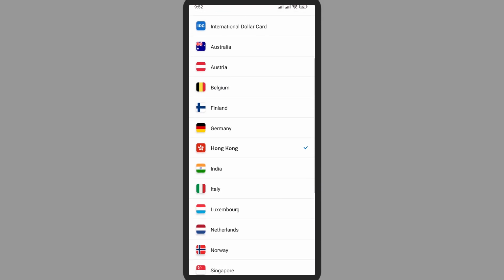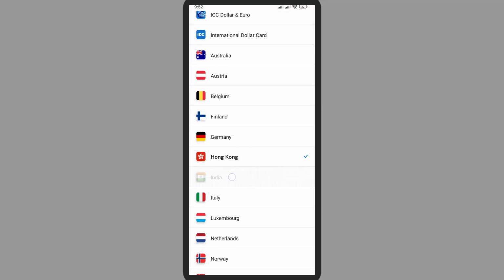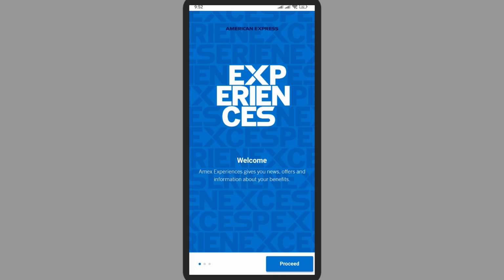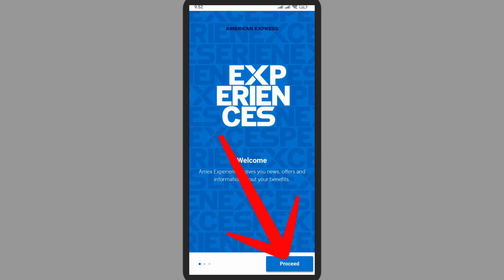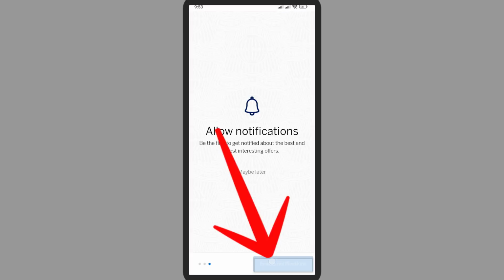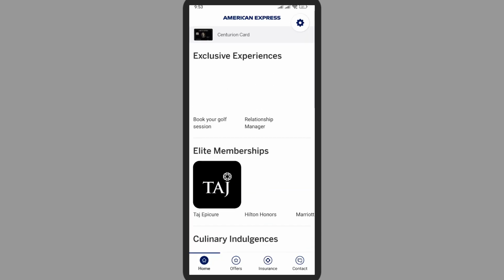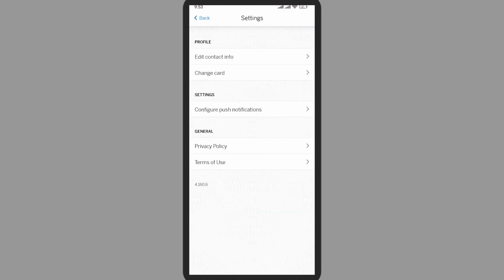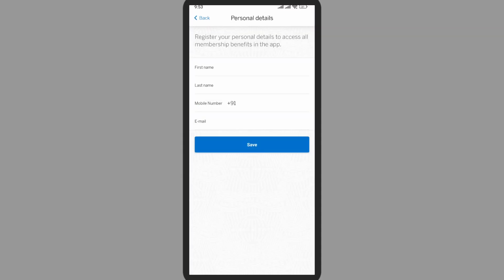How to Create Amex Account 2025?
Want to access your American Express credit card account online? In this step-by-step guide, I’ll show you exactly how to create an Amex account quickly and securely. Whether you're a new cardholder or just got approved, setting up your online American Express account is essential to manage your card, track spending, pay bills, and redeem rewards.
💳 Ideal for new American Express customers, travelers, and personal finance beginners.